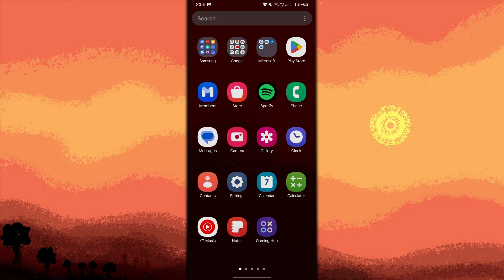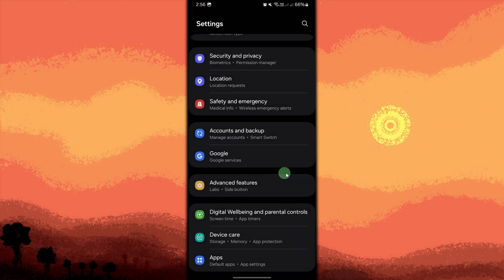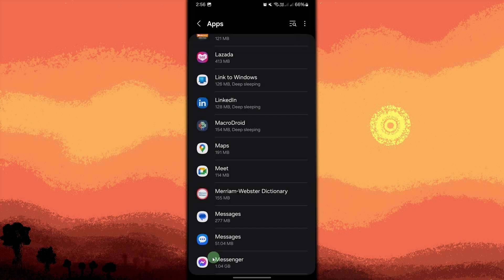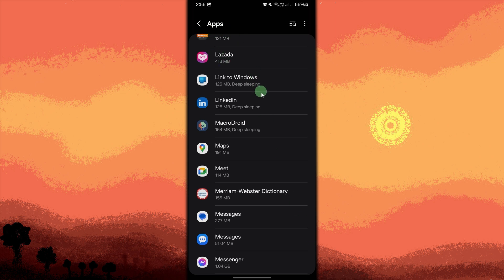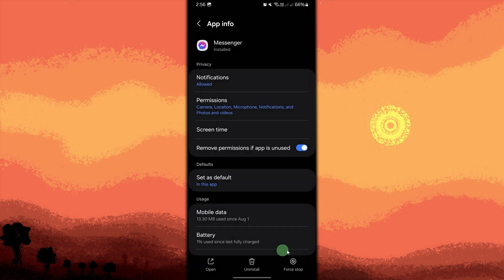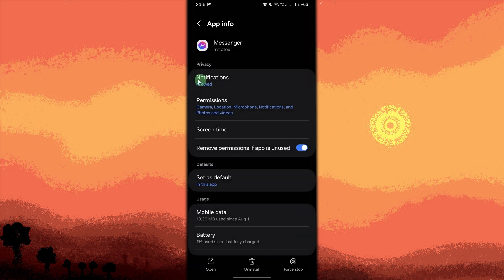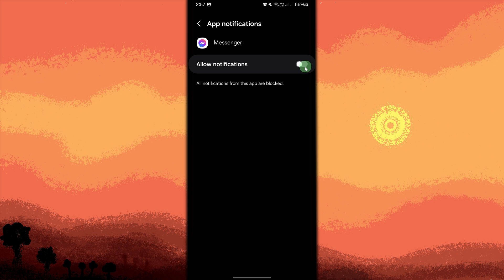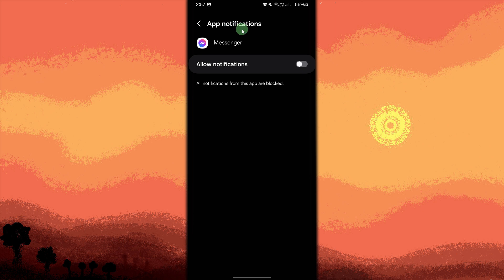How To Turn Off FB Messenger Notifications (Quick & Easy)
In this video, I will show you how to turn off FB Messenger notifications. Follow the steps I show to change your settings and disable Facebook Messenger notifications from popping up and alerting you.